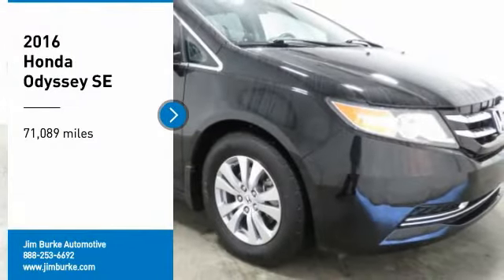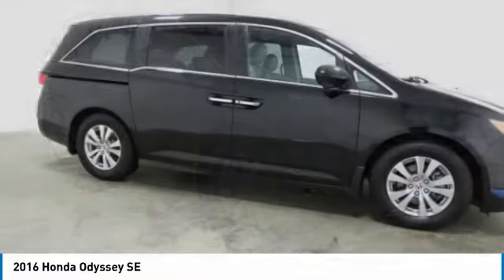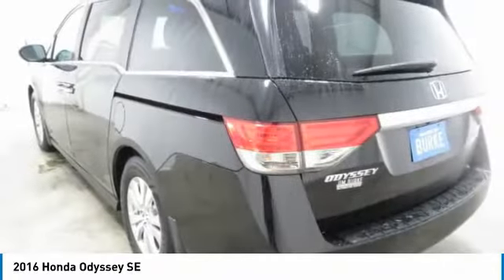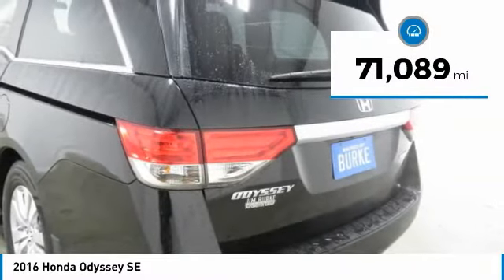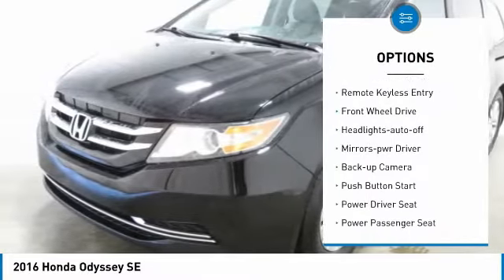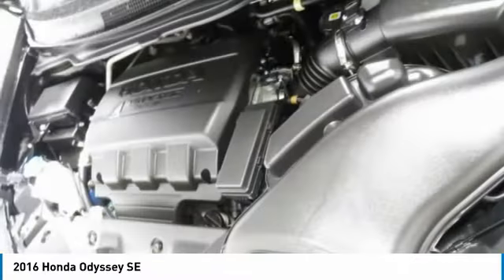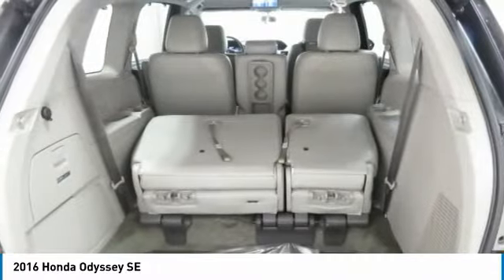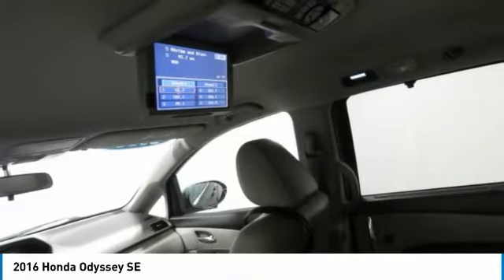2016 Honda Odyssey Birmingham AL JE21013A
2016 Honda Odyssey SE

NOW OPEN! TO KEEP YOU SAFE, WE DELIVER!brbrBUY ONLINE-TEXT-EMAIL-CHAT-PHONE AND WE WILL DELIVER YOUR NEXT VEHICLE TO YOUR DOOR!brbrFROM OUR SALES FLOOR TO YOUR DOOR!brbrIT'S THAT EASY!brbr*NEW ARRIVAL PHOTOS COMING SOON*, Backup Camera, 3rd Row Seat/ 7 Seat Option, Well Maintained Vehicle, Aluminum Alloy Wheels, DVD Entertainment System, Power Seats, Odyssey SE, BLACK, Beige Leather, AM/FM radio: SiriusXM, Automatic temperature control, CD player, Electronic Stability Control, Front dual zone A/C, Fully automatic headlights, Low tire pressure warning, Rear air conditioning, Remote keyless entry, Steering wheel mounted audio controls. Recent Arrival! CARFAX One-Owner. Clean CARFAX. 19/28 City/Highway MPGbrbrbrAwards:br * ALG Residual Value Awards, Residual Value Awards * 2016 IIHS Top Safety Pick * 2016 KBB.com Best Buy Awards Finalist * 2016 KBB.com 16 Best Family Cars * 2016 KBB.com Best Buy Awards * 2016 KBB.com Brand Image AwardsbrKelley Blue Book Brand Image Awards are based on the Brand Watch(tm) study from Kelley Blue Book Market Intelligence. Award calculated among non-luxury shoppers.  Kelley Blue Book is a registered trademark of Kelley Blue Book Co., Inc.brbrPrice amount shown includes Mfg. Incentives, Jim Burke Protection Package, additional incentives can include, (Military, College Grad, Valued Owner or Competitive Owner). Offers, incentives, discounts and financing are subject to expiration and other restrictions. Customer must finance with dealer, see dealer for qualifications and complete details. Consumer has the option to return vehicle within Five Days of original date of sale for A VEHICLE OF EQUAL OR GREATER VALUE. The vehicle must be exchanged or returned during the applicable time period in the same condition as it was upon delivery to the purchaser, subject to normal wear and tear. Pricing does not include dealer add ons. *All mileage shown is approximate. Demonstrations and test drives will alter the original inventoried mileage. While we make every effort to ensure the data listed here is correct, there may be instances where some of the pricing, mileage, options or vehicle features may be listed incorrectly as we get data from multiple data sources.